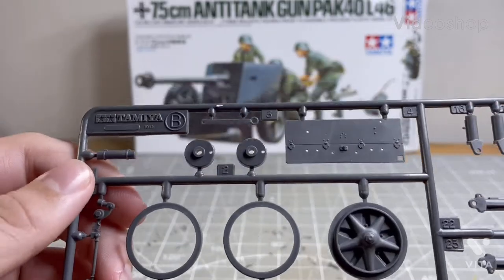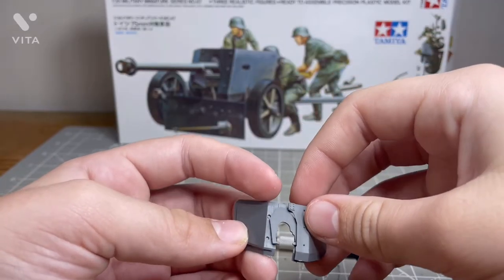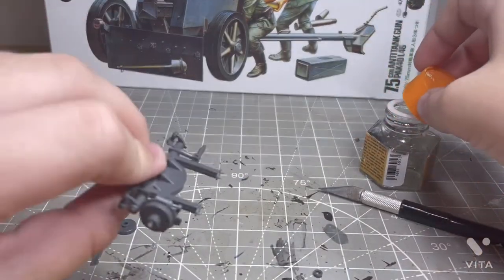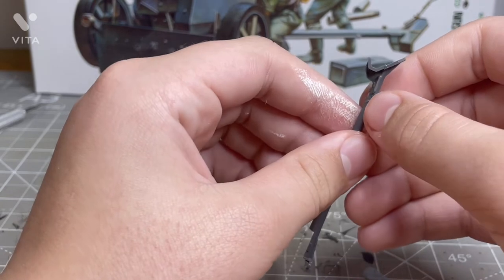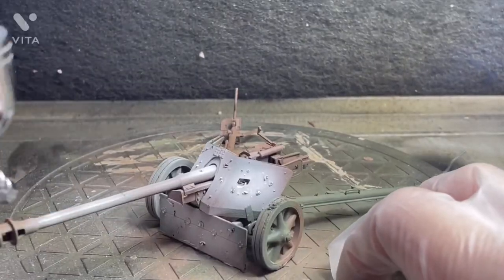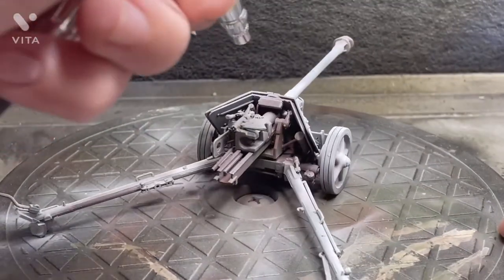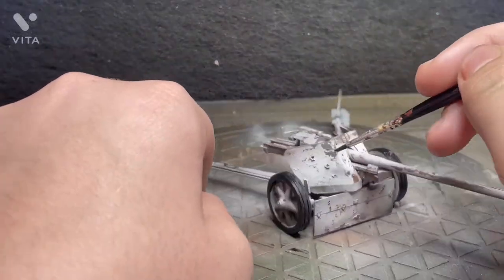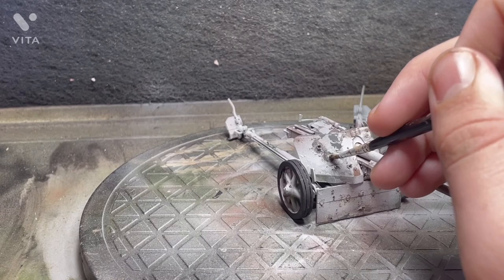Building, painting, and adding a white wash to tamiyas 1/35 pak 40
Today I will be building, painting, and adding a white wash to tamiyas 1/35 scale pak 40